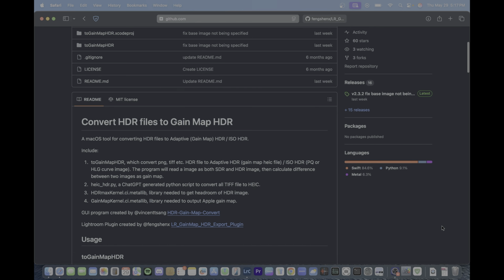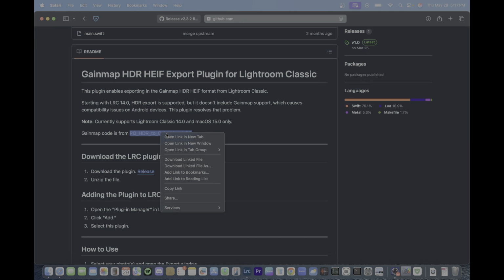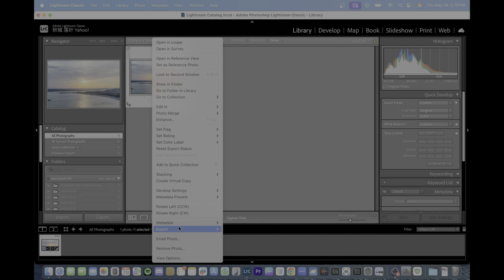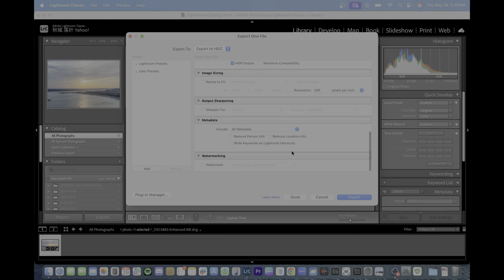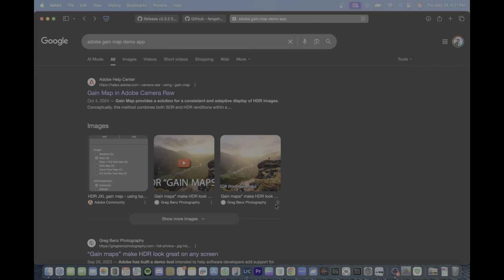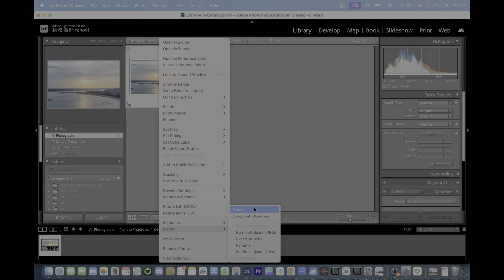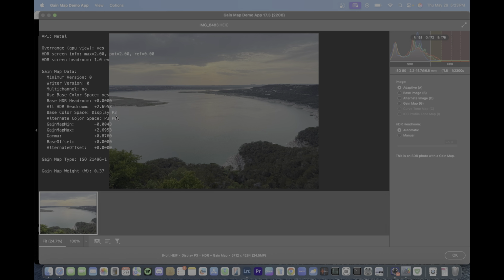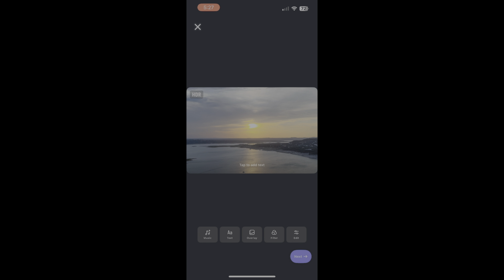HEIC HDR Photo Editing (Upgrade Your Images for FREE!)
Hello everyone,
In this video, I will showcase a new Lightroom Classic Plugin that allows you to export images in the .HEIC container with ISO 21496-1 Gain Maps. This is the most widely supported implementation of HDR photos (the same format used by iPhones) and now with this plugin, we can finally export our images from Lightroom with this. This allows you to seamlessly share your images to multiple platforms and have all the data preserved in the file.

Adobe Gain Map Demo App (Checking what kind of HDR image you have):